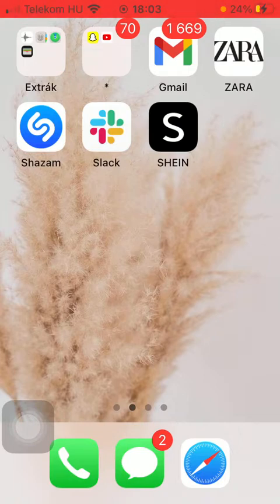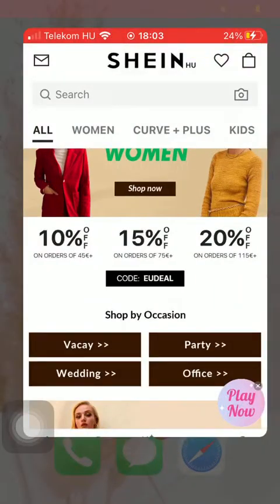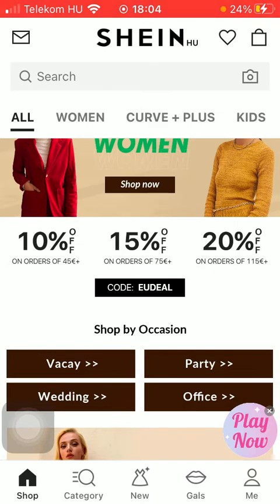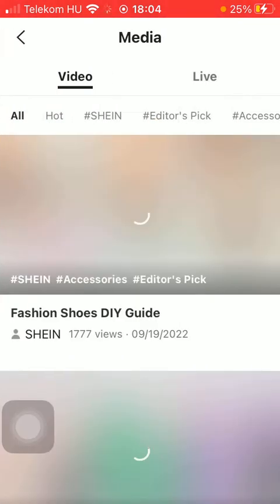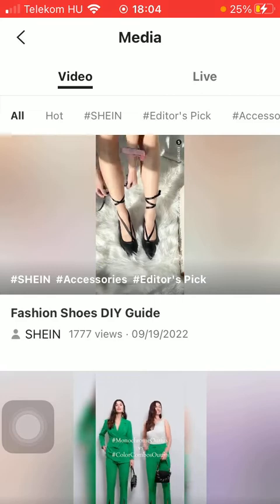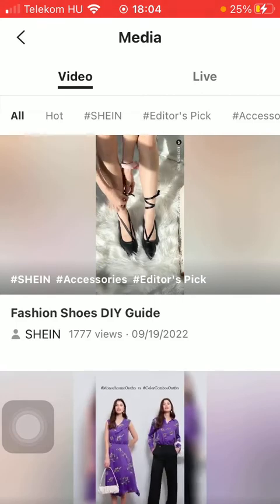How to watch videos on SHEIN?